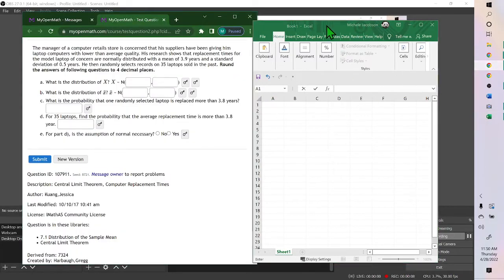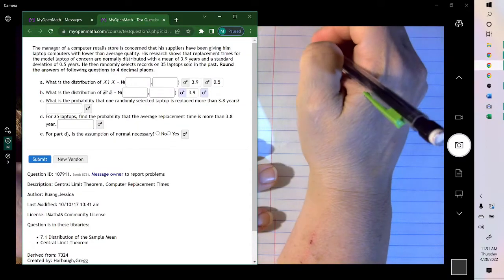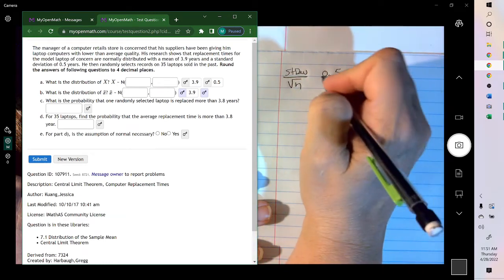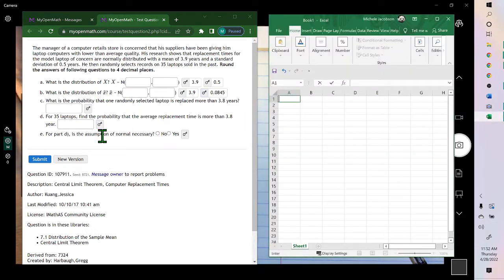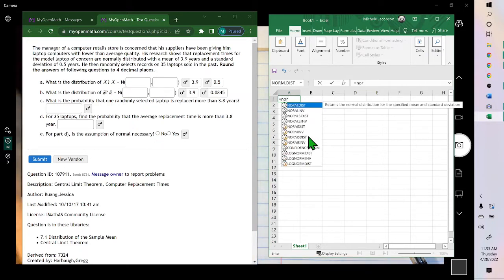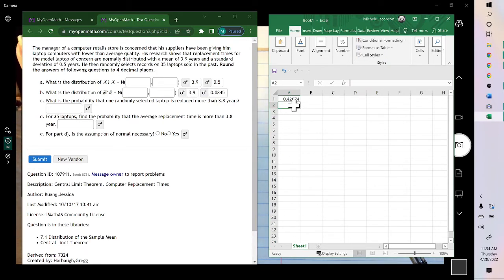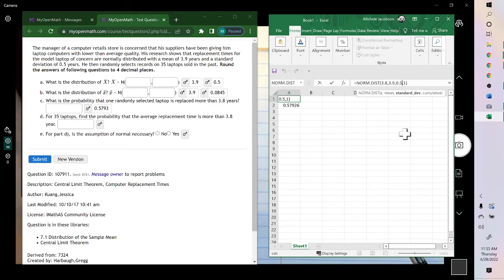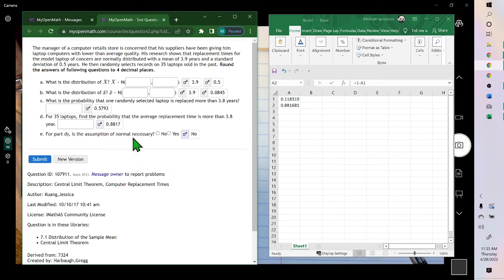MTH128 Chapter 7 Central limit Mean number 6